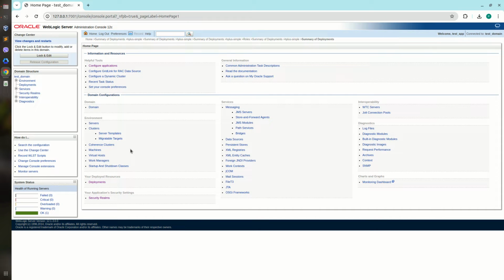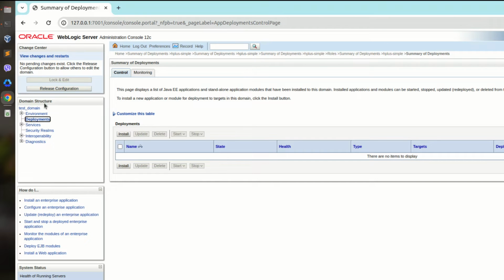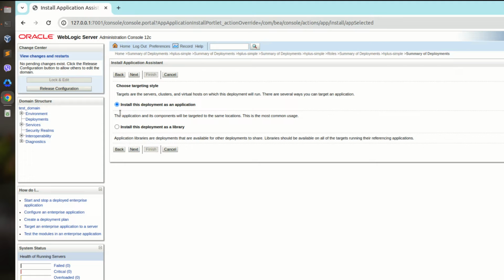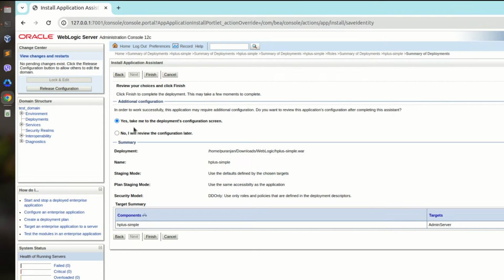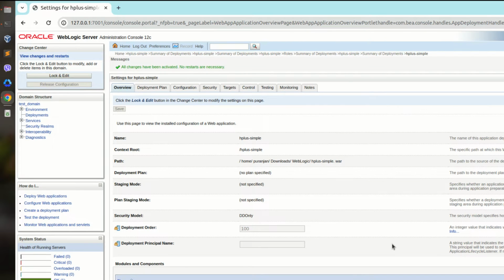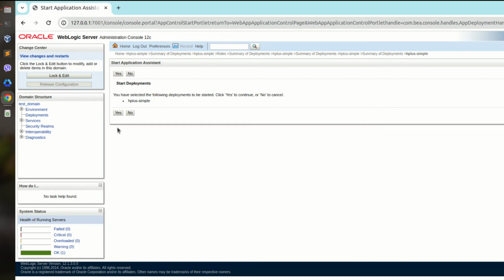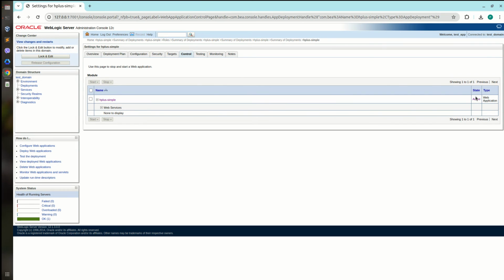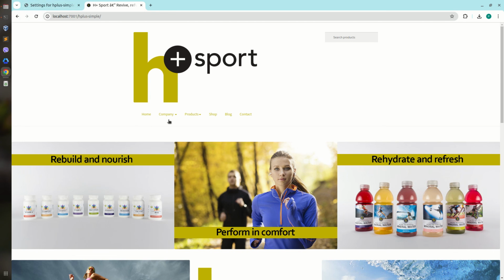How to Deploy Web Application on Weblogic | Deploy Sample war on Weblogic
Learn how to deploy sample web application in weblogic
deploy sample war files in weblogic